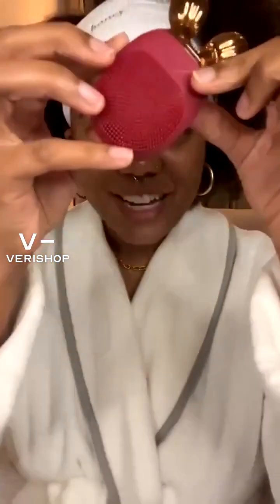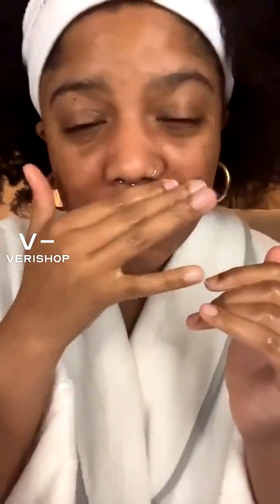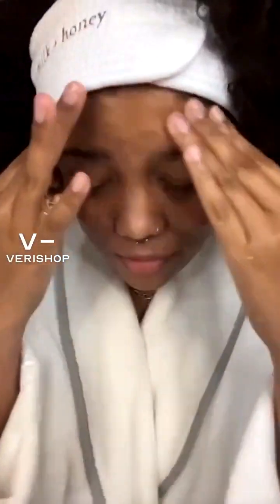LUCE Beauty LUCE Dermal Definer, Anti-Aging Facial Cleansing + Roller Review